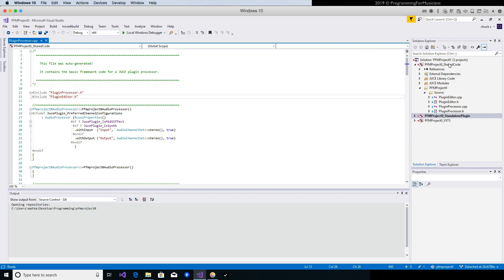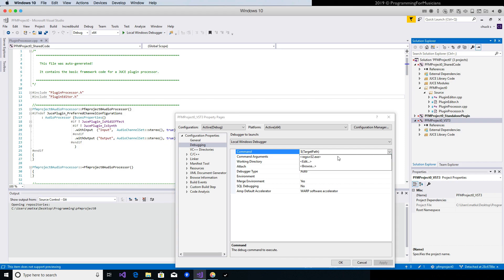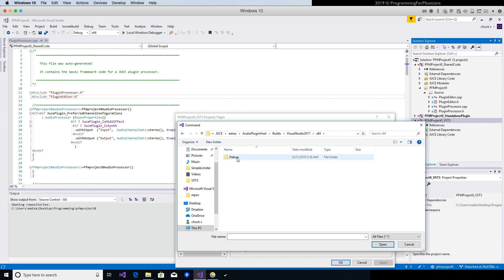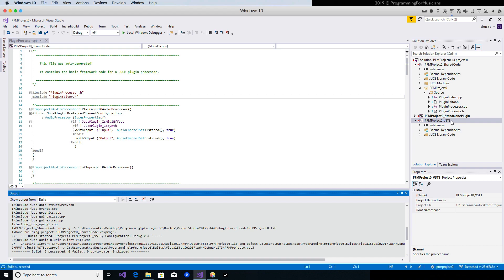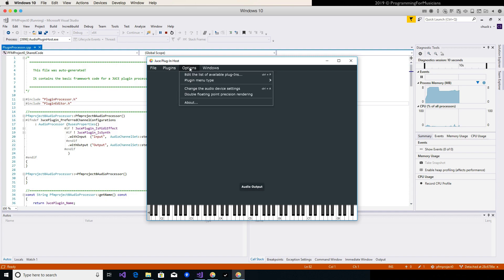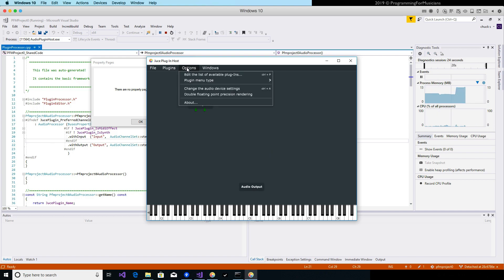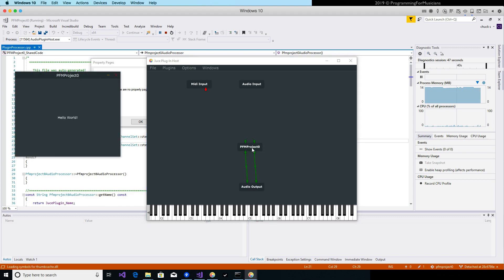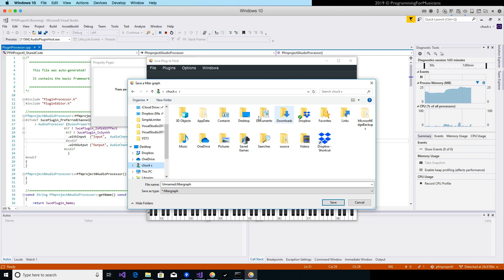Windows: Configuring VisualStudio to run AudioPluginHost automatically